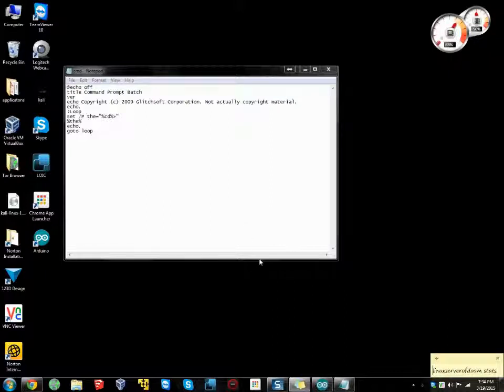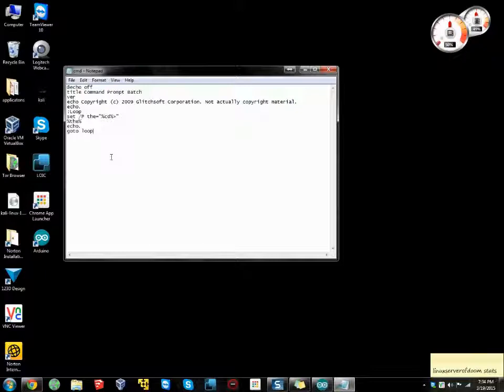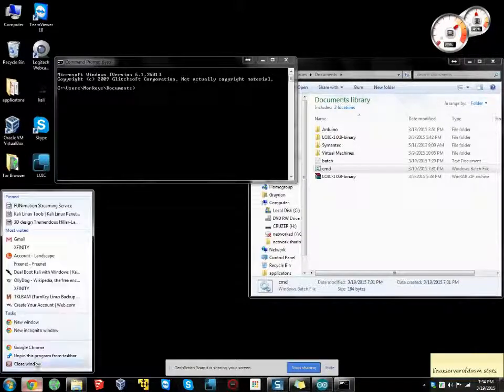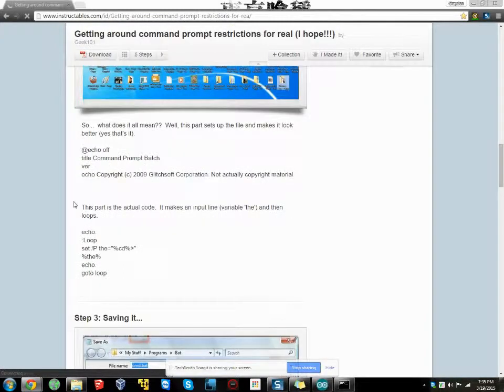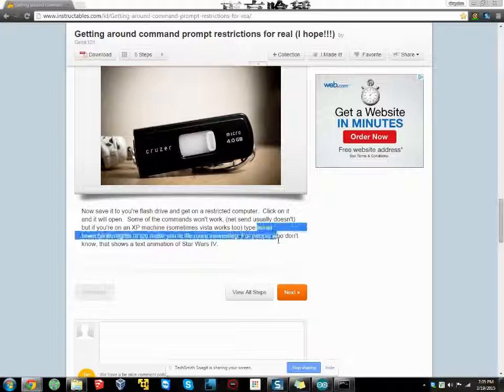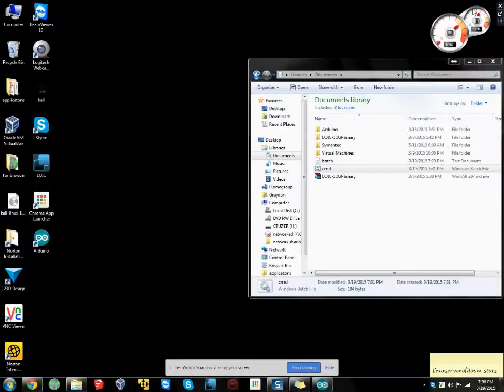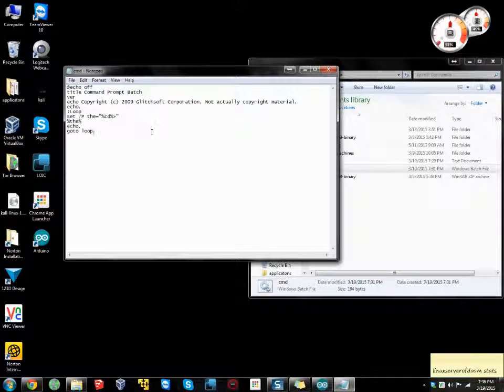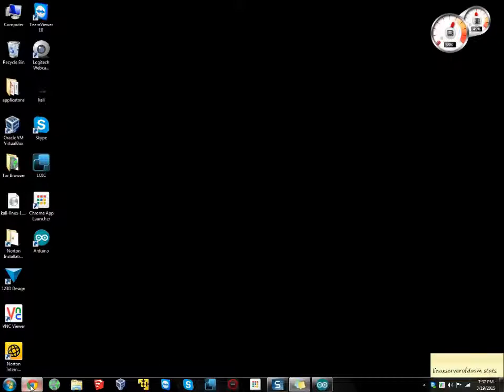unrestricted cmd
heres how to acces the hiden cmd on a xp or later.
this is only for personal use. im not responsabel for what you do with this.
starting now all my videos will be posted under creative commons fell free to do what you want with them!